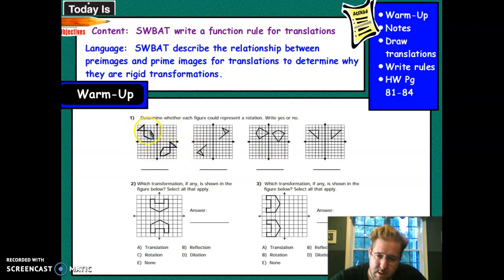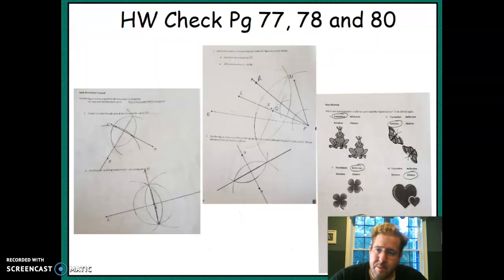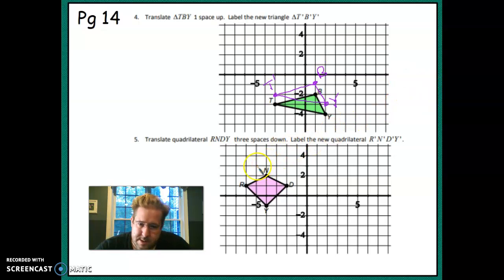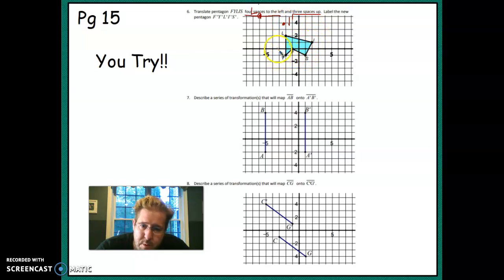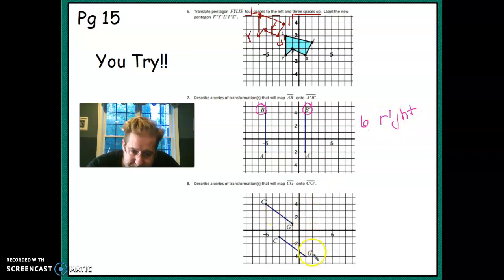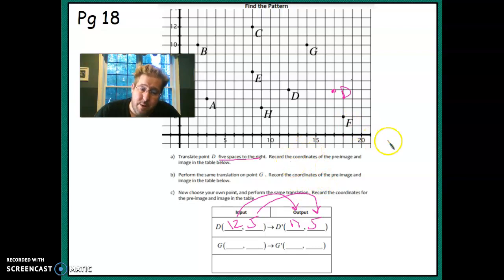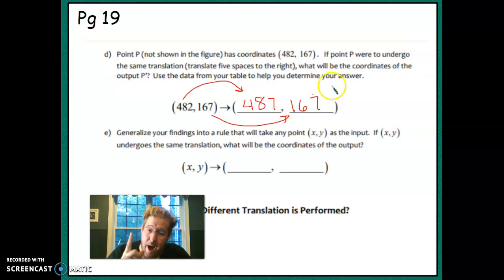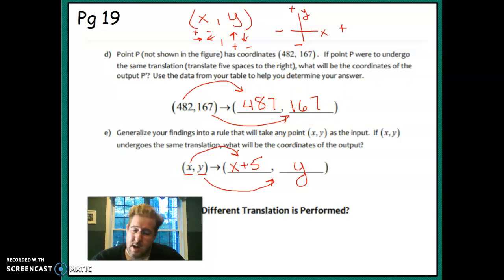Geometry U1T2 Day 2 - Translations